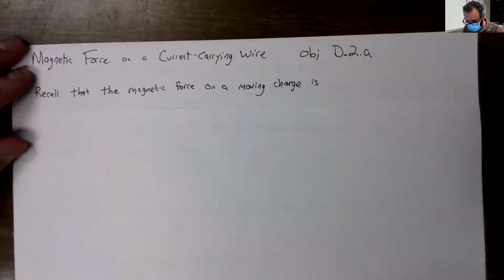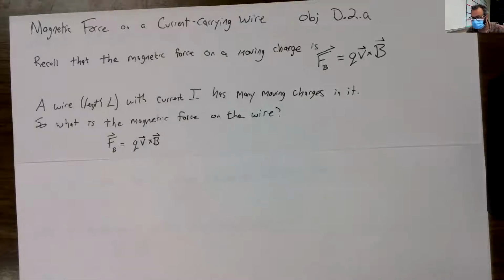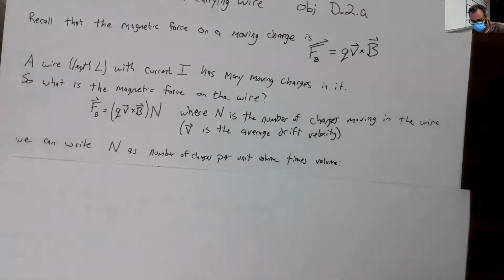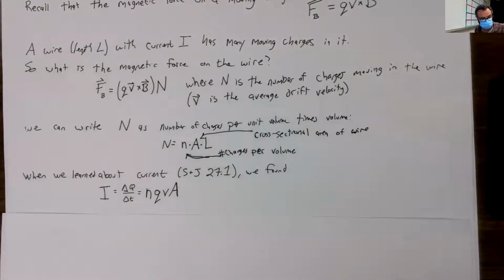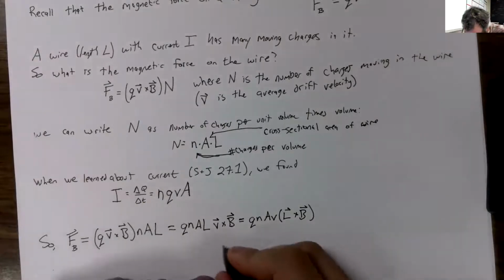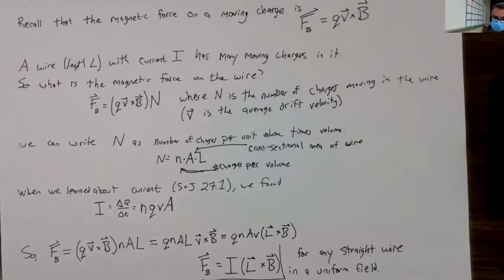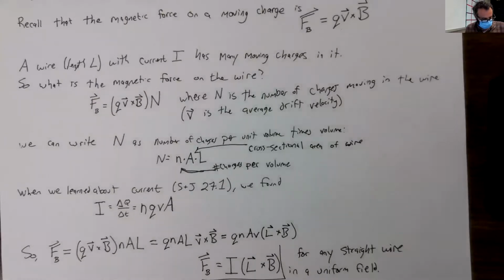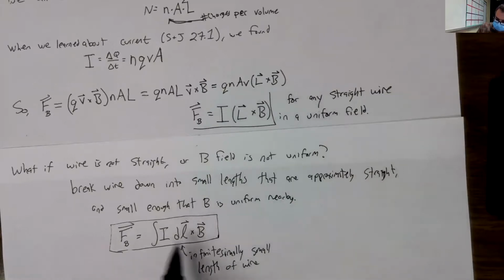AP E&M Lecture 27: Magnetic Force on a Current-carrying Wire